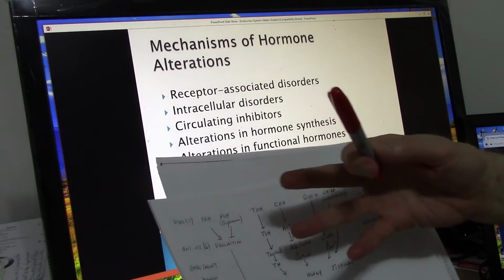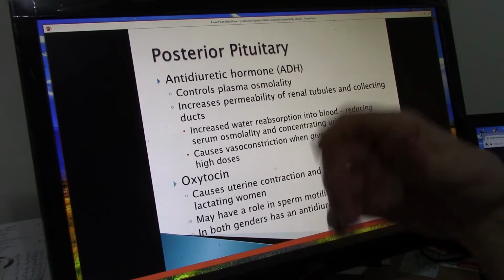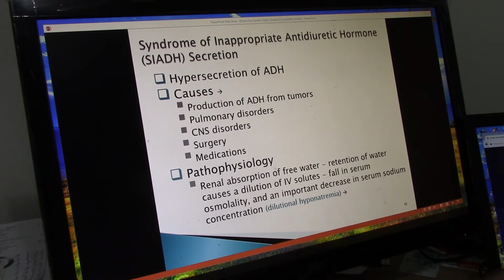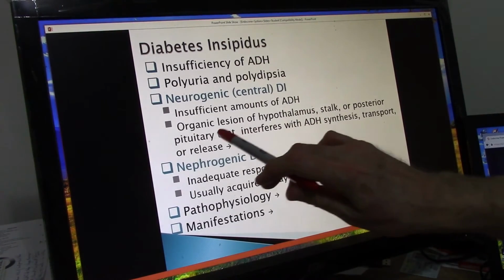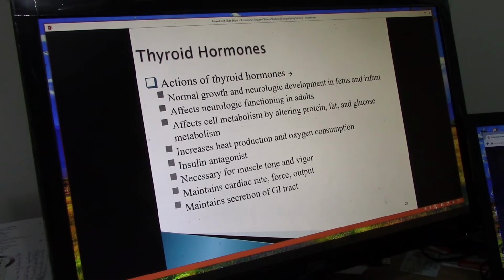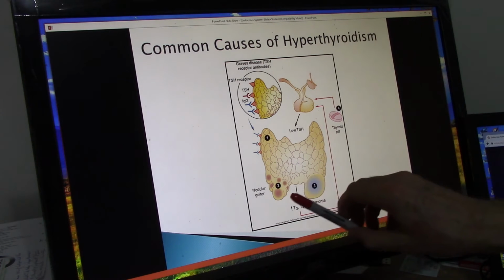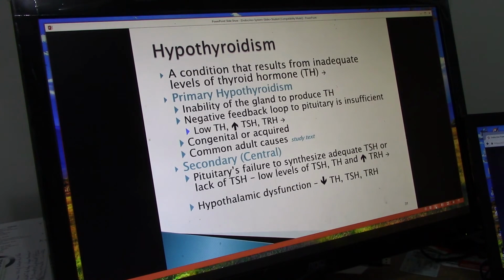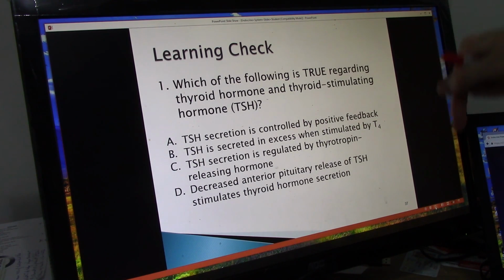2015 WU Patho Prof Washburn & Anno Endocrine Video 2 Tutorial 2